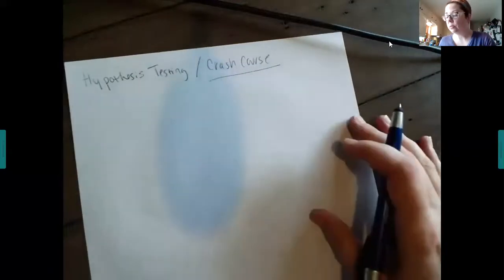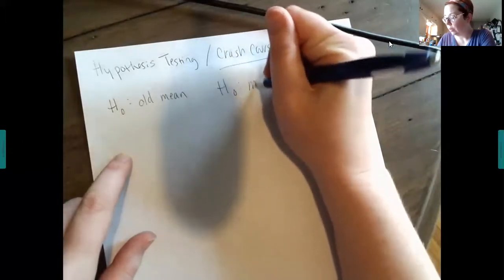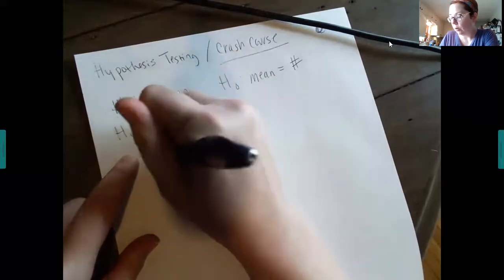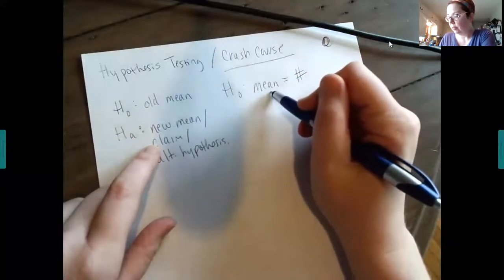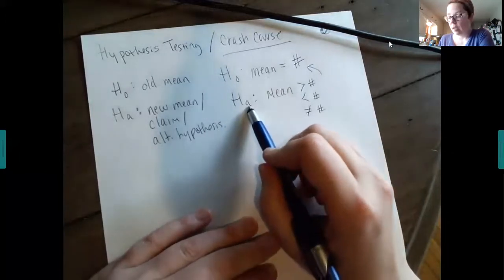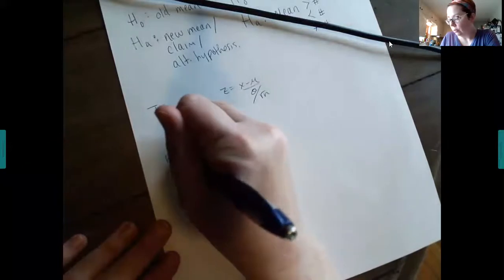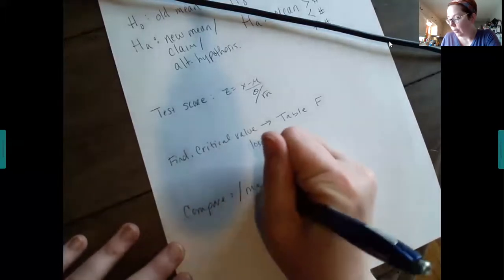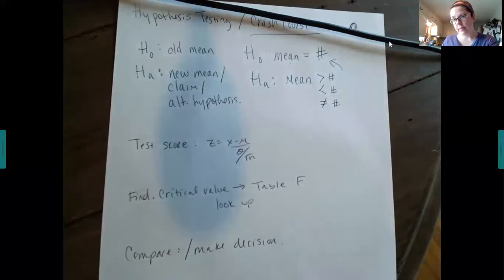Hypothesis Testing Intro